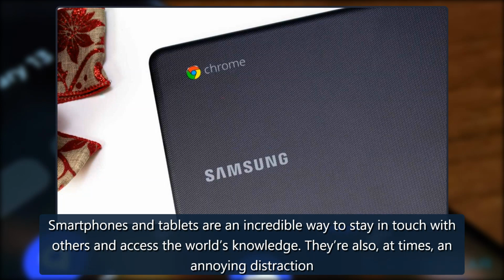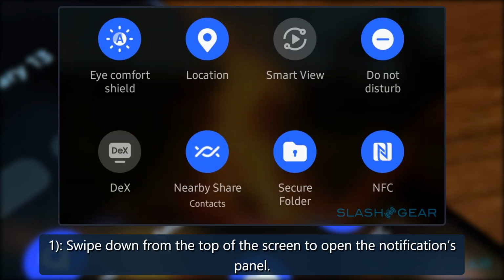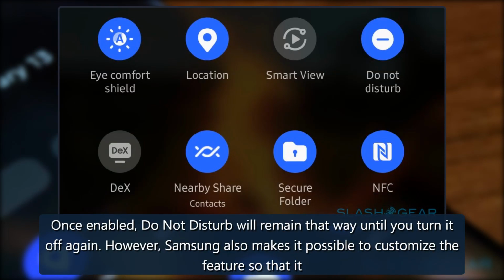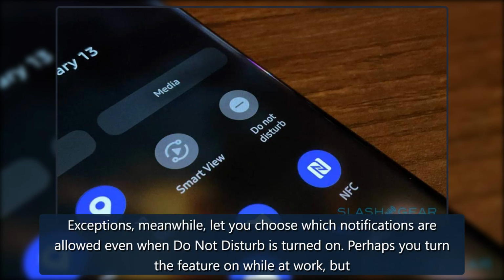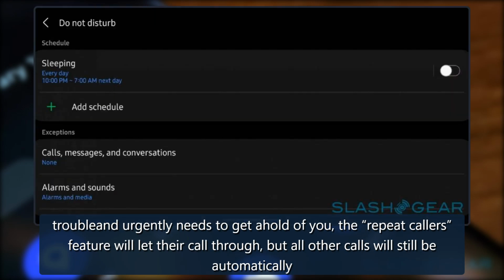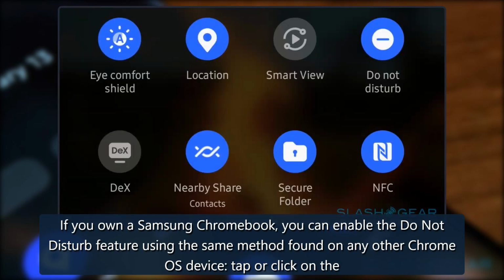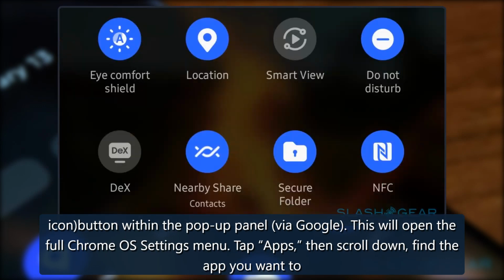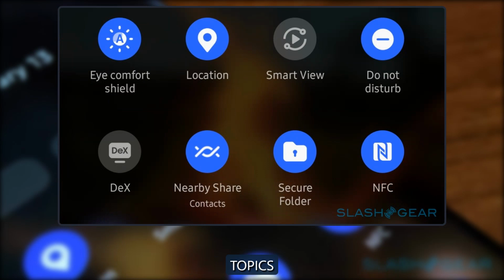How to Activate Do Not Disturb Mode On Samsung Devices - SlashGear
How to Activate Do Not Disturb Mode On Samsung DevicesBrittany A. Roston - Jan 13, 2022, 7:15pm CSTSmartphones and tablets are an incredible way to stay in touch with others and access the world’s knowledge. They’re also, at times, an annoying distractionthatmay break your concentration at the worst credit